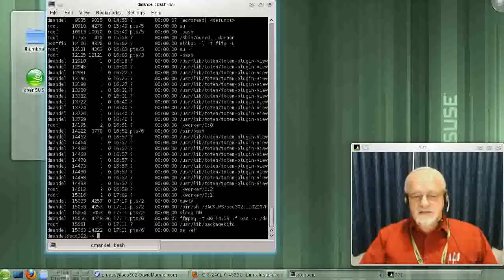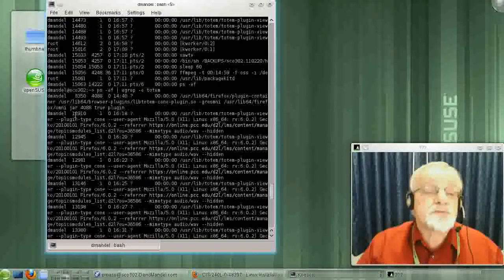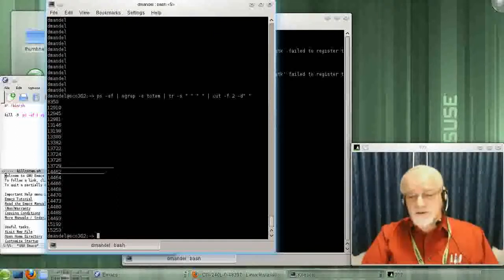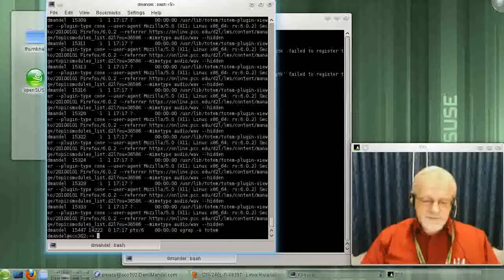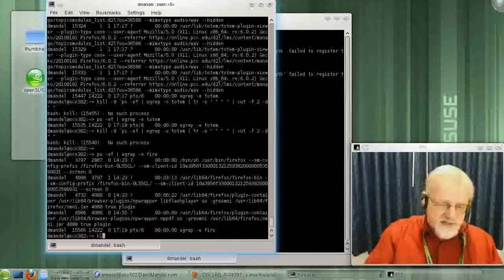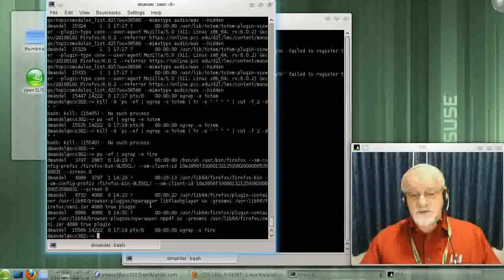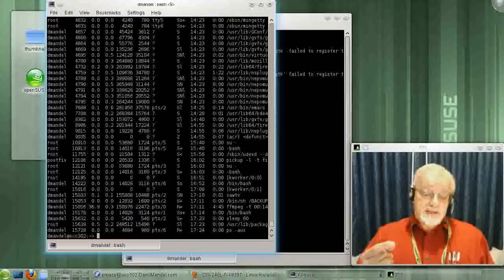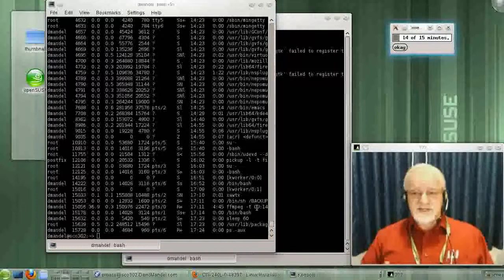CIS240L-Chapter09-part2-ver1.avi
Guide to Linux Certification.  This video discusses Chapter 9 of Eckert.  This particular part of the video discusses killing processes and the use of the nice command to change process priorities.  Part 2/6.